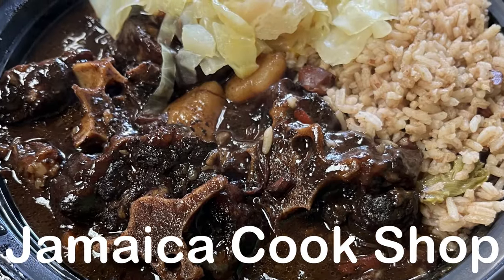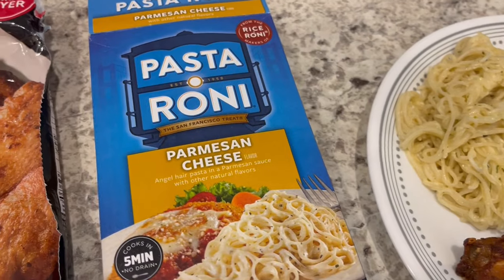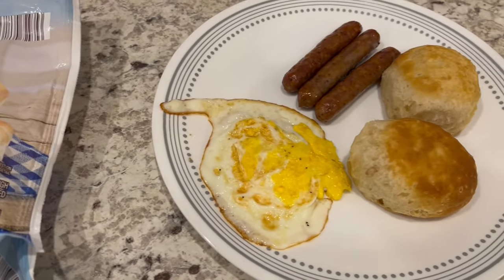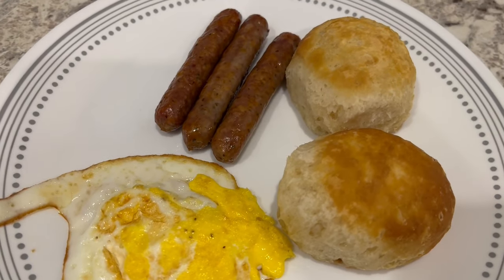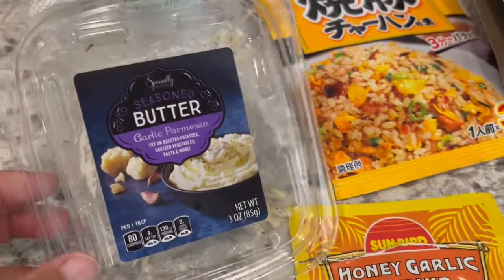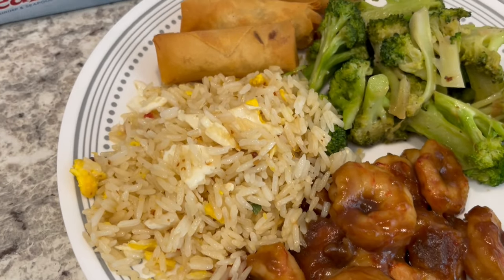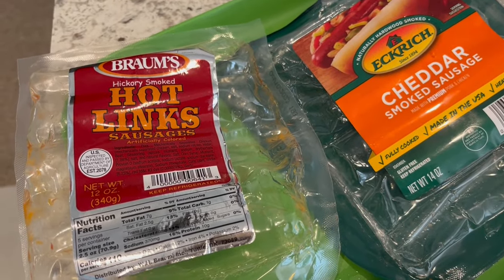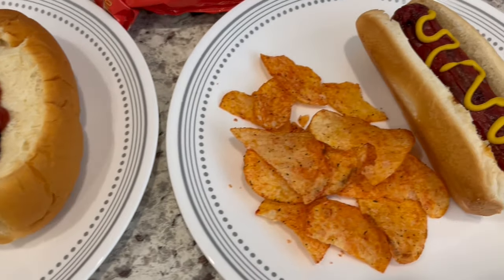What's for Dinner? | Freezer & Pantry Meals | Low-Spend Summer